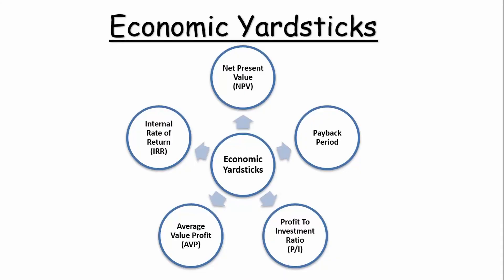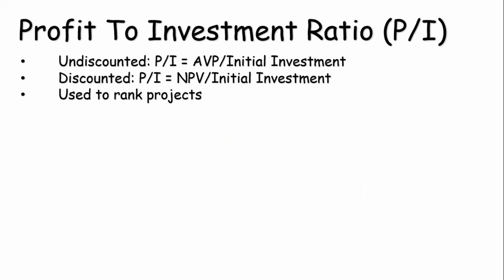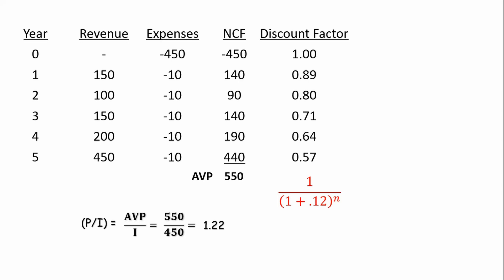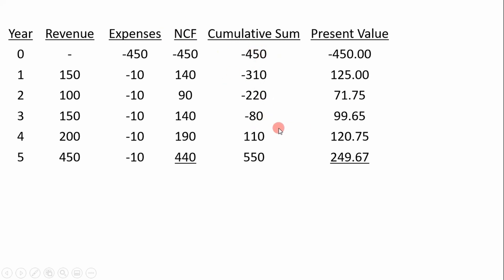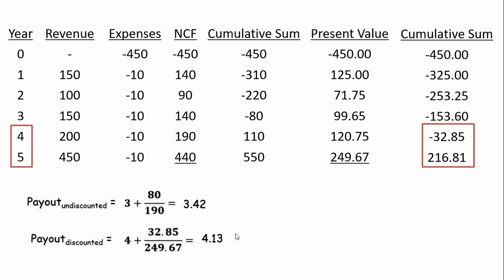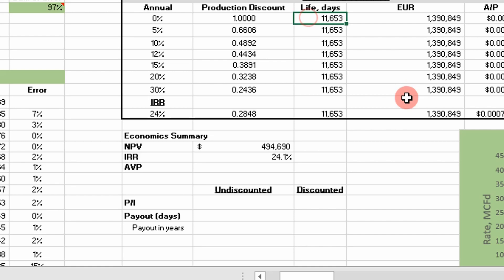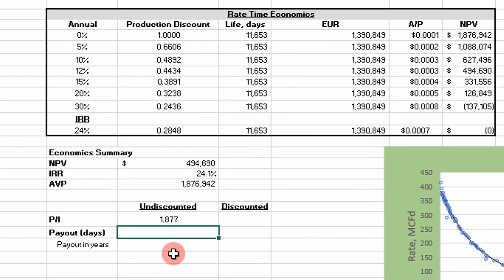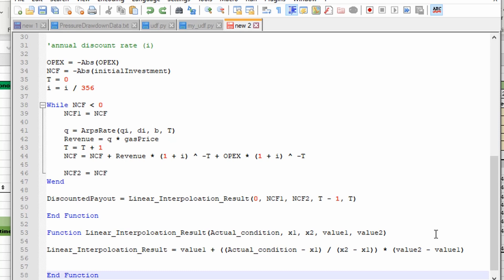Petroleum Economic Yardsticks: Payout, Average Value Profit, and Profit to Investment Ratio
The five economic yardsticks applied in petroleum engineering are Net Present Value, Internal Rate of Return (IRR), Payout, Profit to Investment Ratio (P/I), and Average Value Profit (AVP). In this video, I discuss Payout, P/I, and AVP. Values are determined for each economic yardstick using gas production decline data. All this is demonstrated in Excel.

0:24 Petroleum Economic Yardsticks
7:43 Excel Example
12:36 Excel VBA source Code